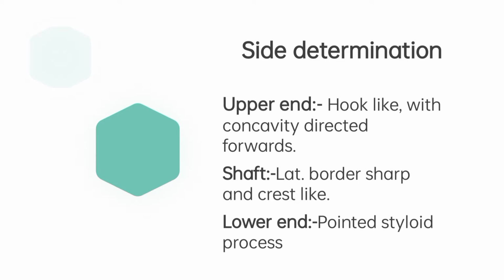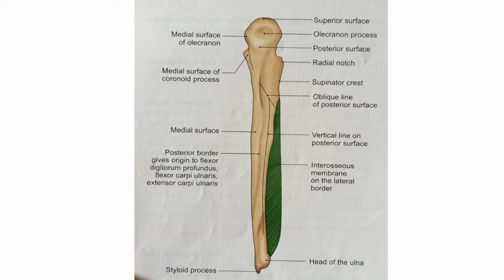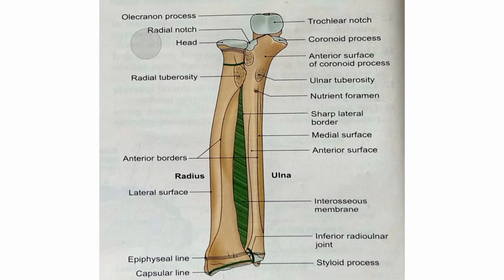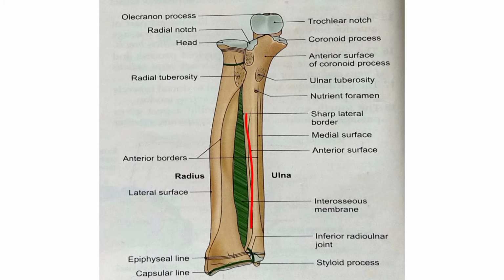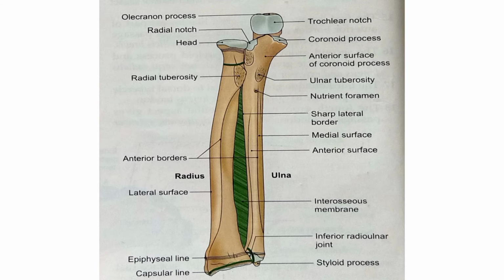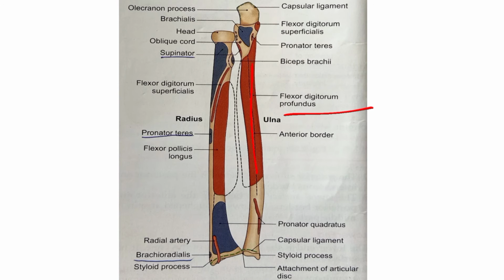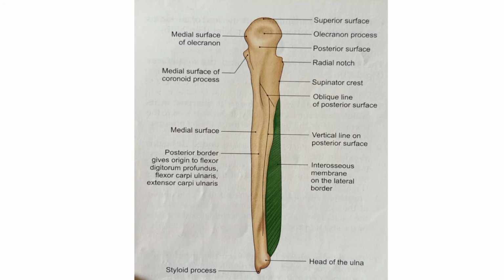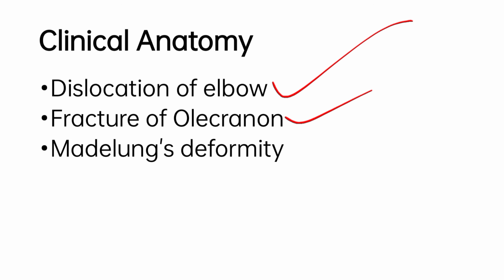Bones of Upper Limb:- Ulna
In this video I've covered the Introduction, Side determination, Features, Attachments, Ossification and Clinical Anatomy of the Ulnar bone of the upper limb.